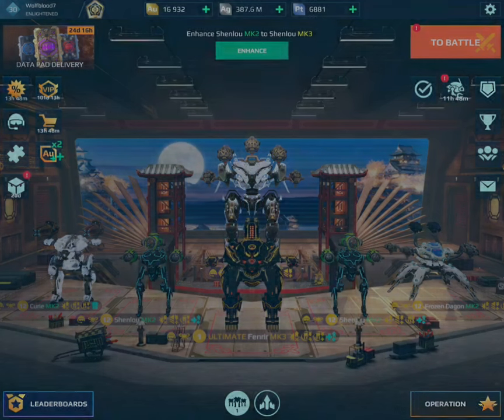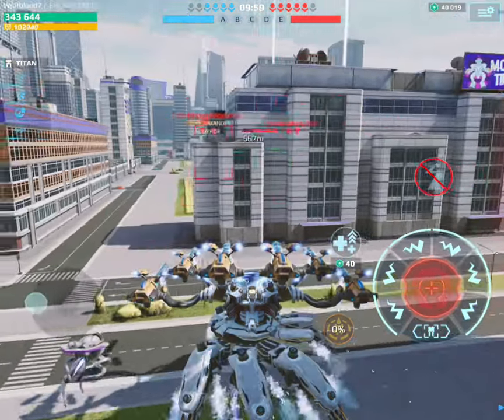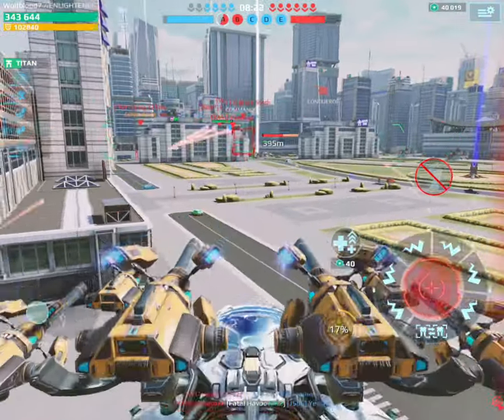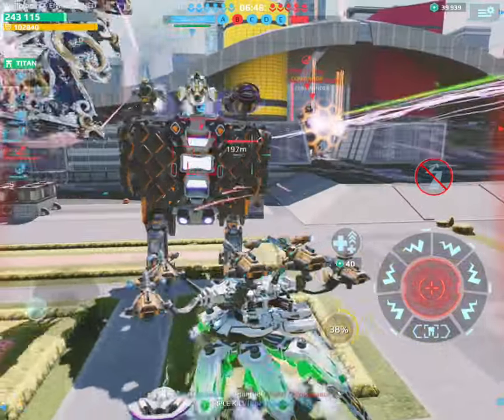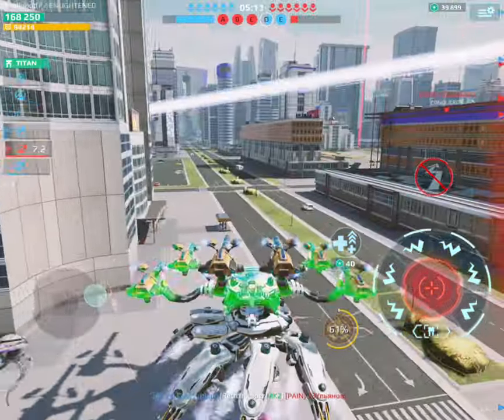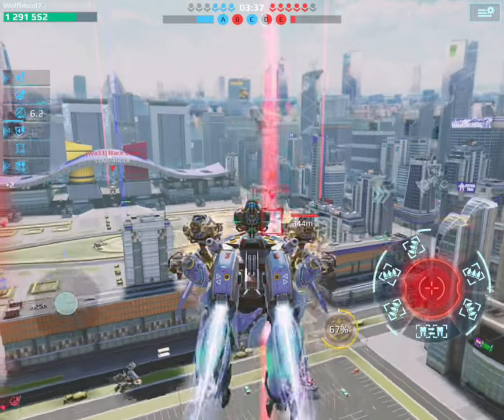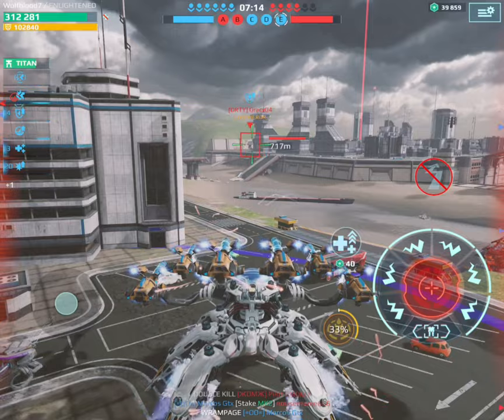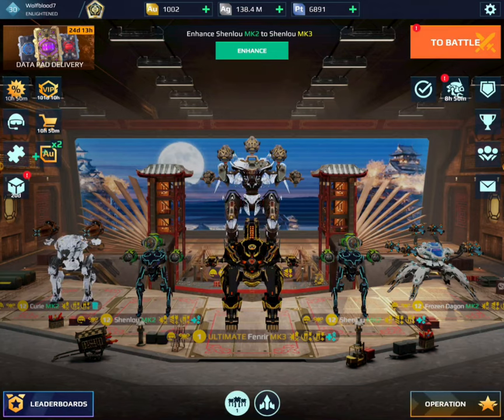I RAN ARBALEST ON THE DAGON! BUDGET SNIPER BUILD? (War Robots)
In this video I tested out Arbalests on my Dagon.